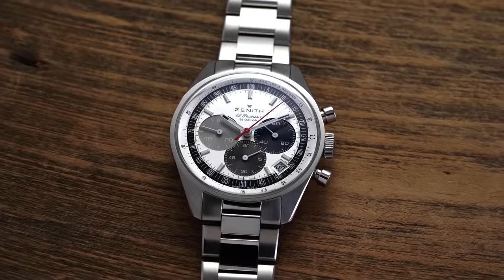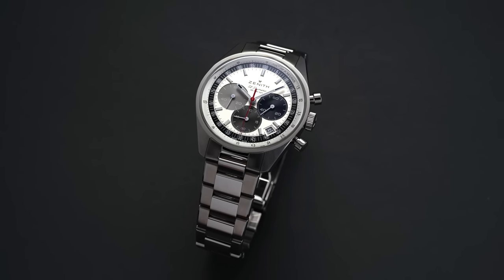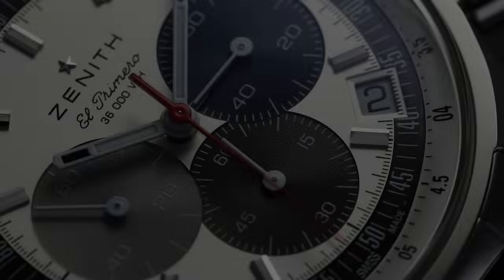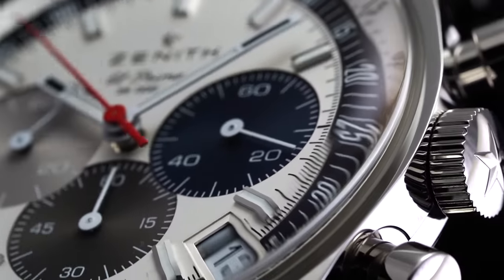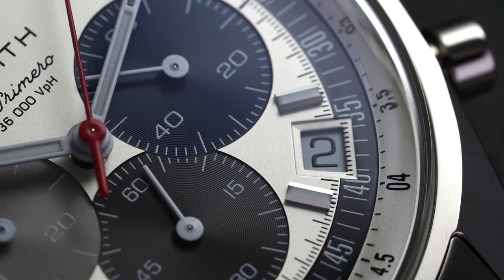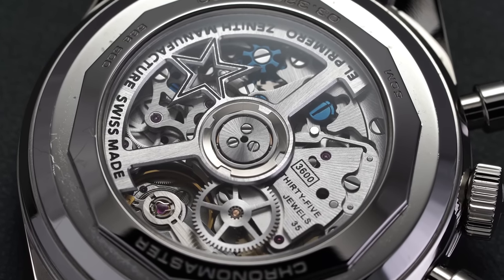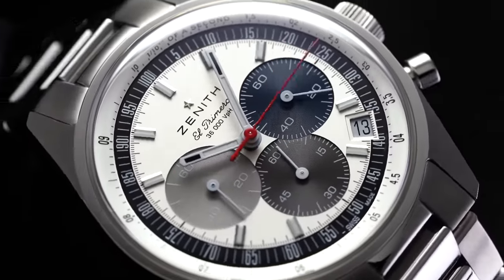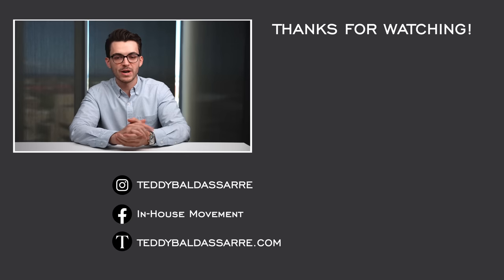A Stunning New El Primero Chronograph from Zenith at 38mm - Chronomaster Original Review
Of the slew of new releases from Zenith in 2021, none excited enthusiasts more than the new Chronomaster Original, the closest thing to a reissue of the 1969 A386 that the brand has ever made. In this video, I'll go in depth with the new El Primero and talk a bit about how it stacks up in a crowded luxury chronograph landscape.